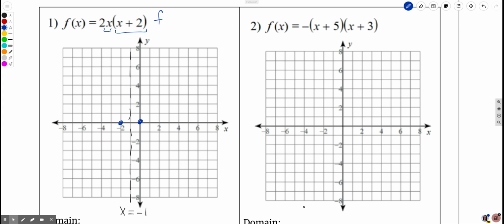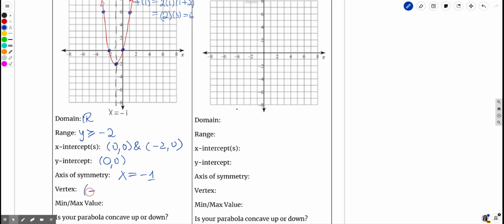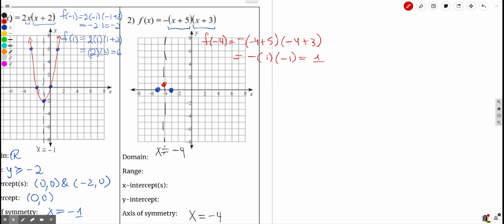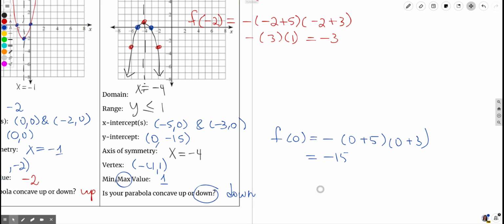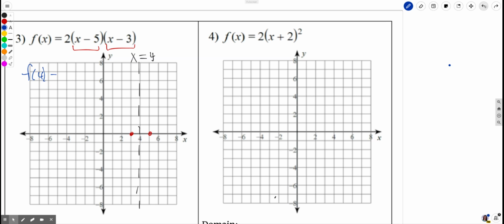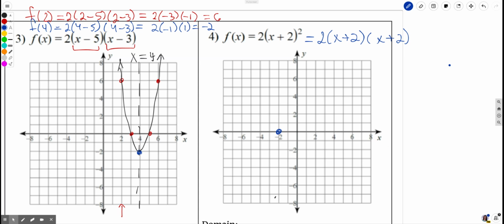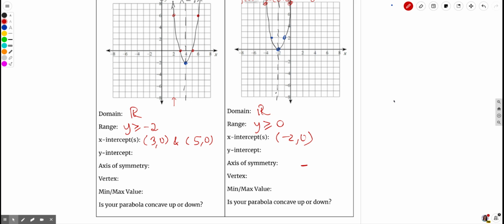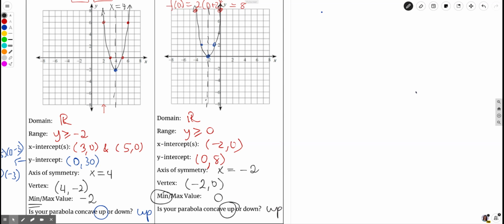Graphing Parabolas in Factored Form